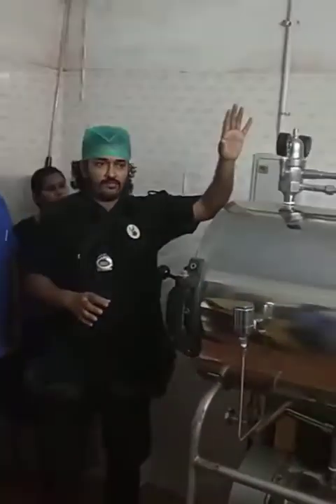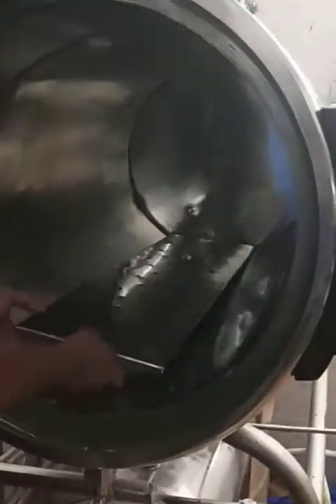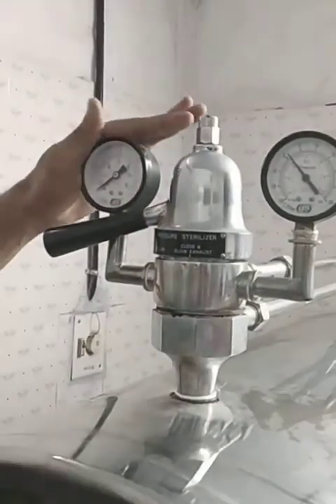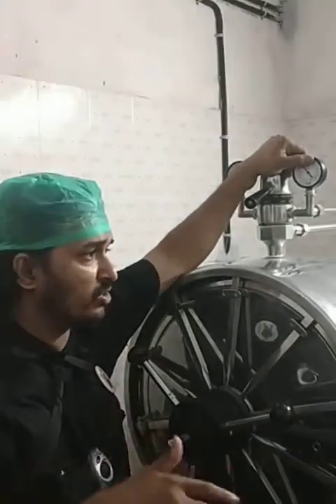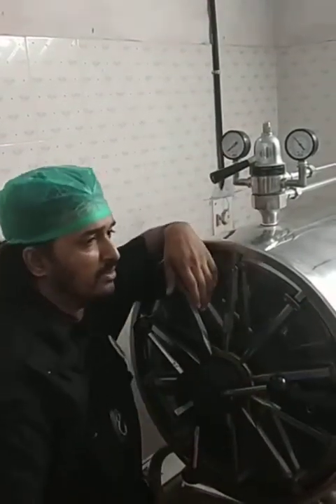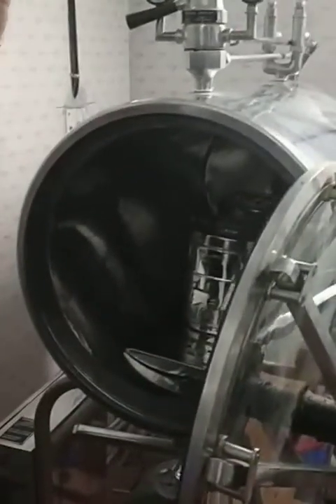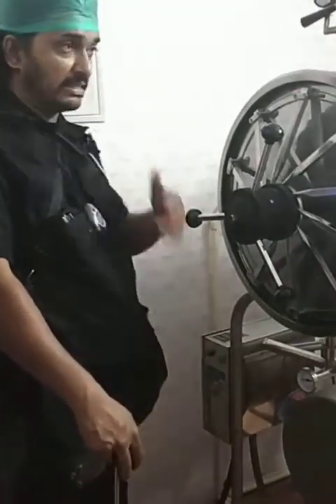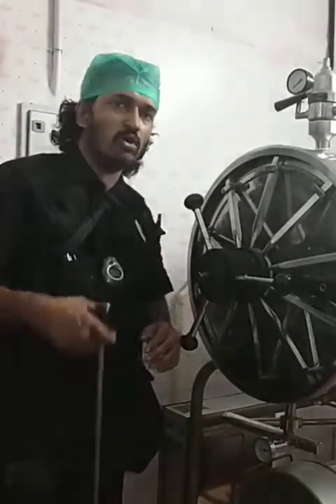Gravity displacement sterilization - high end autoclave